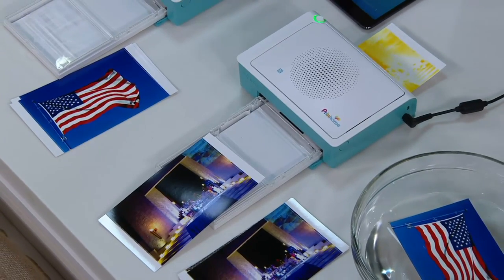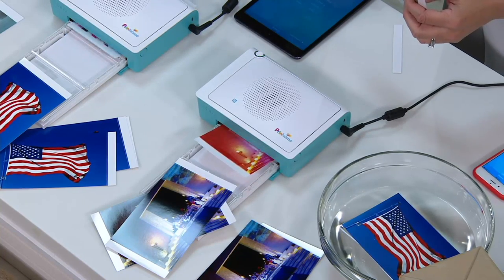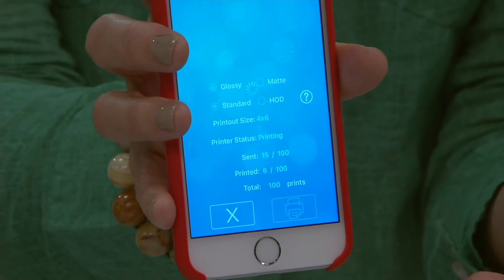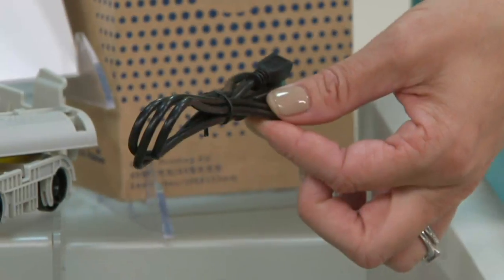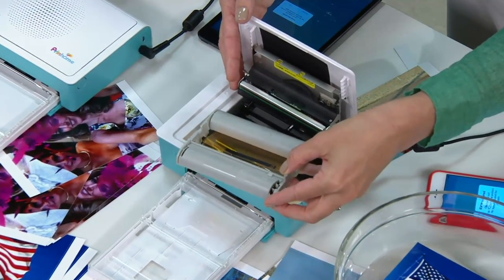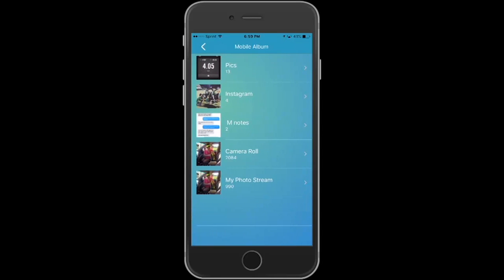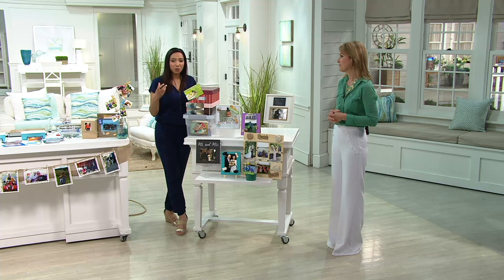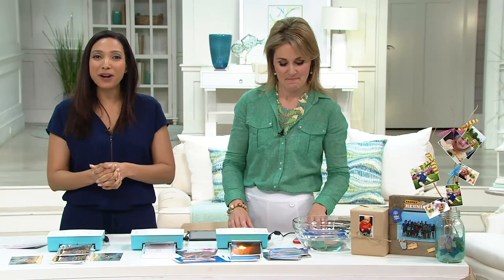Prinhome 4"x6" Portable WiFi Photo Printer w/120 Sheets of Paper & 2 Inks on QVC